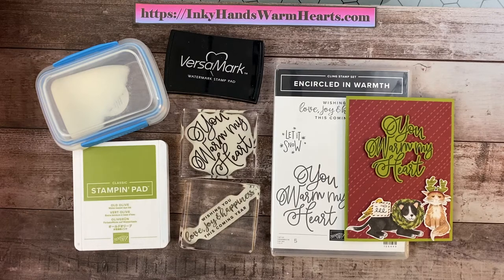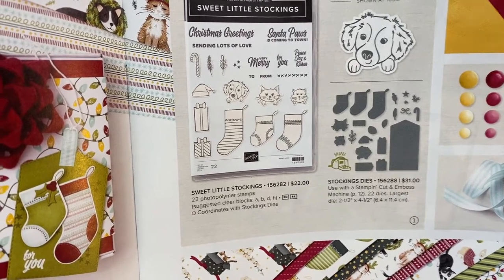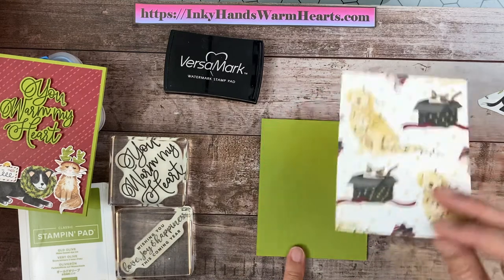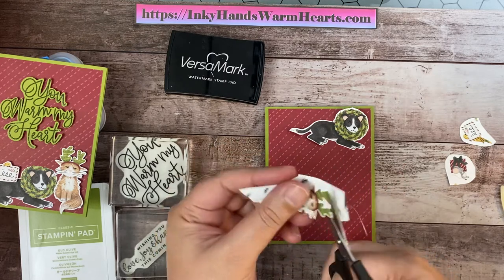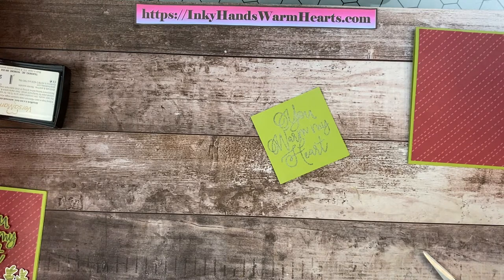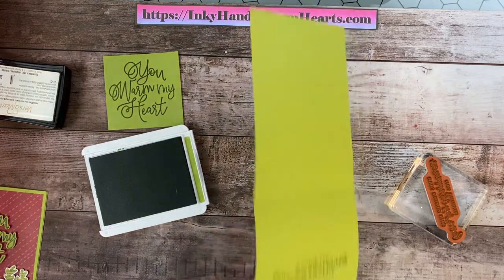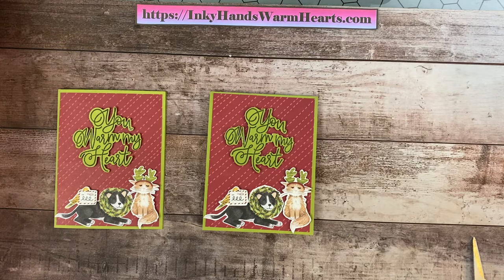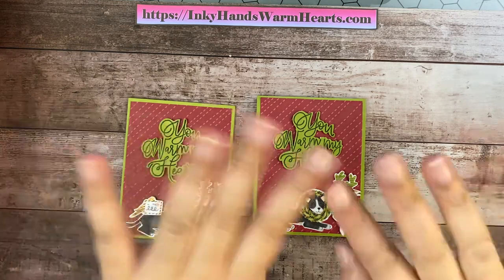Encircled in Warmth Stamp Set - Stampin’ Up! - You Warm My Heart Pets Card - Inky Hands Warm Hearts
In this video, I will make a You Warm My Heart Pets Card with the Encircled in Warmth Stamp Set by Stampin’ Up!. Let me teach you how.

I would love to be your demonstrator! Please order from me if you don’t already have a demonstrator. Click the words Shop with Me to be taken to my online store.